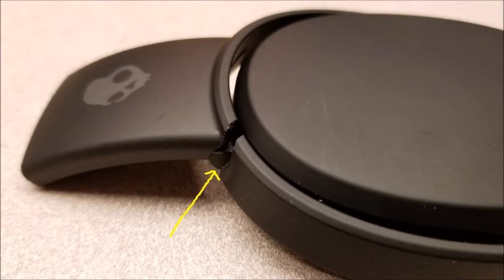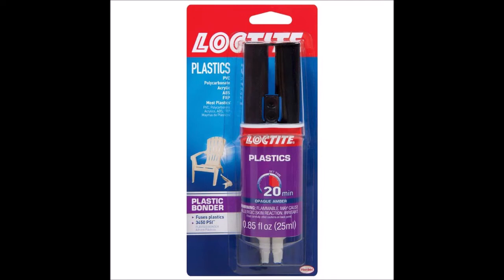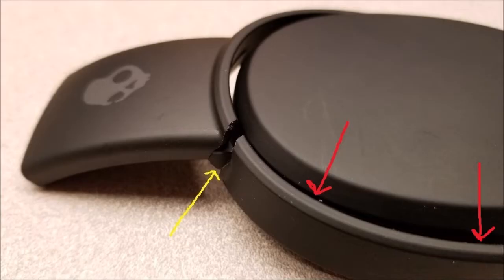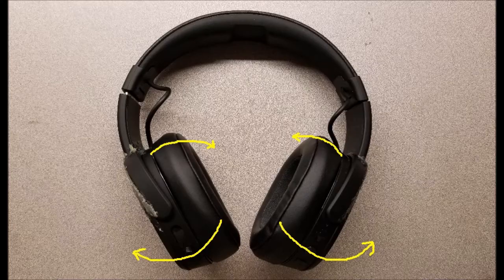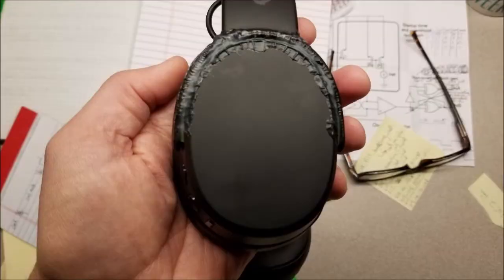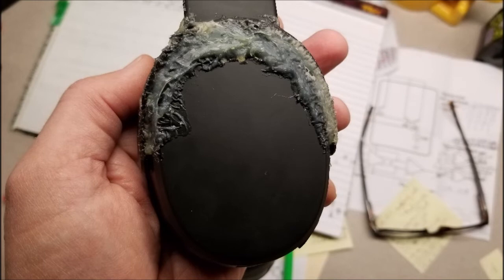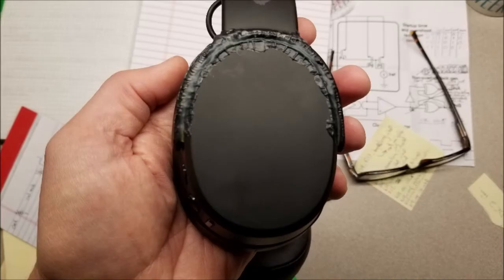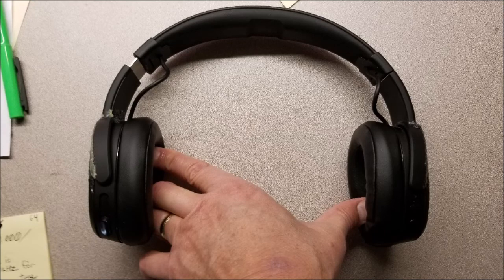Skullcandy Crusher Wireless Broken Plastic Fix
Skullcandy Crusher Wireless Broken Plastic Fix!  Don't throw them away or buy a new pair!  This fix isn't the prettiest, but it will make your  headphones mechanically bulletproof.  Thanks in advance for your subscriptions!  You Tube policy hobbles creators without subscribers even if their videos generate thousands of hours of viewer time (which works against channels like mine).